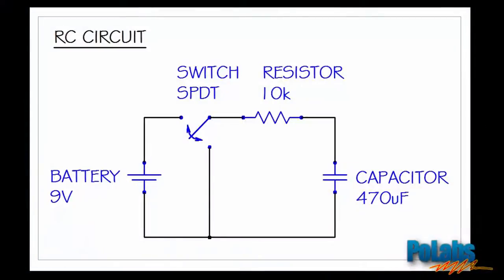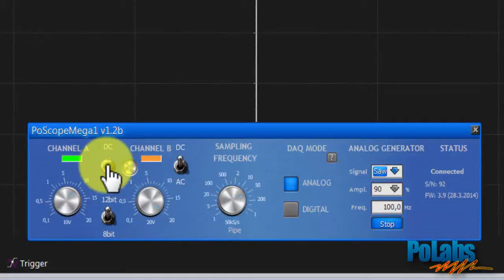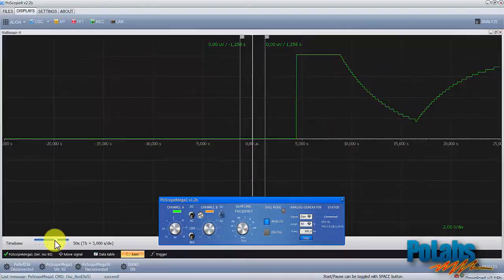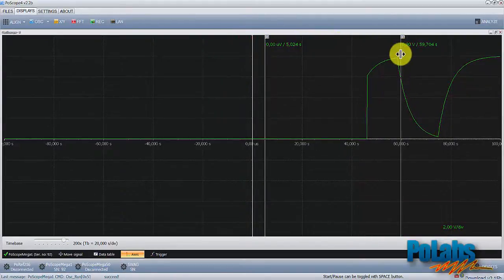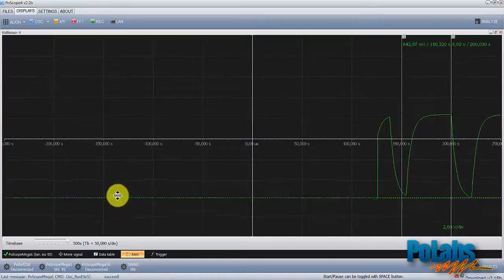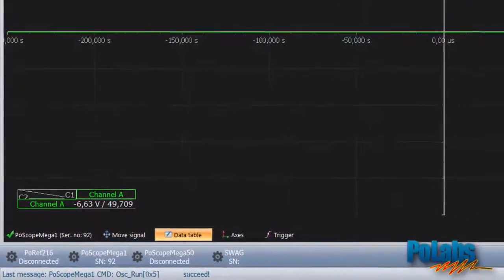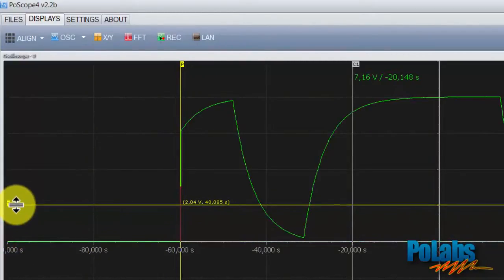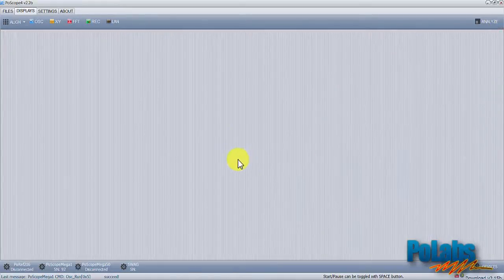USB Oscilloscope - PoScope4 Oscilloscope and basic use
01:07  Plugin settings
01:58  Timebase setting
03:38  Cursors
04:40  Move
05:07  Auto zero
05:17  Auto scale
05:45  Data table
06:38  Trigger
07:40  Zoom in / out

Hello, PoScope users!

This video shows you how to use our Mega1 oscilloscope with PoScope 4 software. Mega 1 is a pocket sized USB oscilloscope & logic analyzer in one. You simply plug it in your PC, download and install free software from our and you are ready to take measurements. Example shows you how to measure charging and discharging of an electrolytic capacitor.

You can find out more about PoScope 4 USB oscilloscope & logic analyzer and other products on our